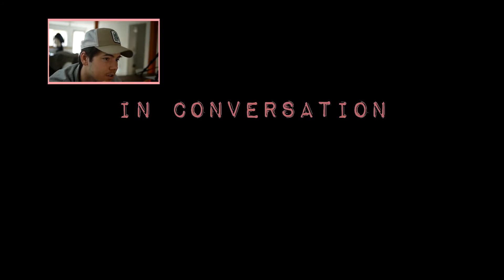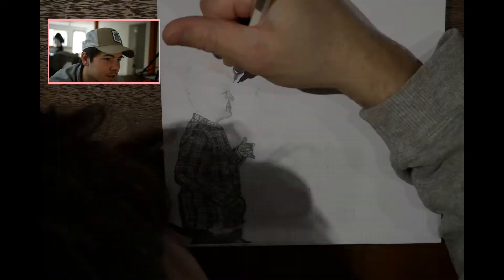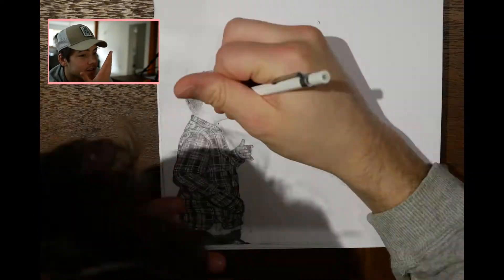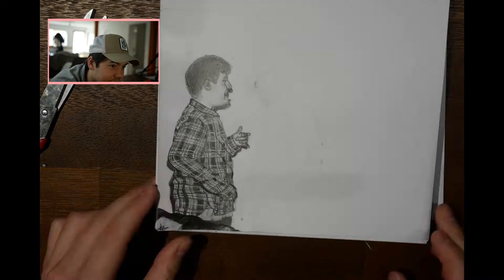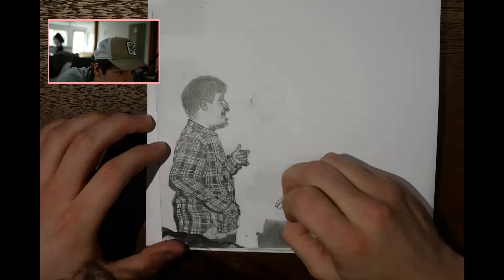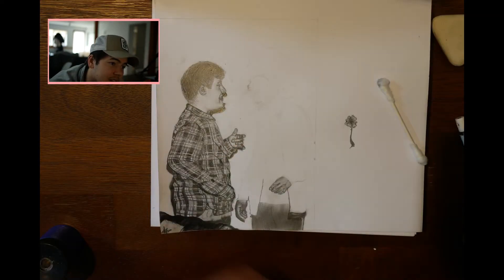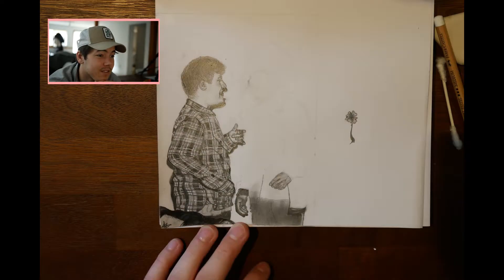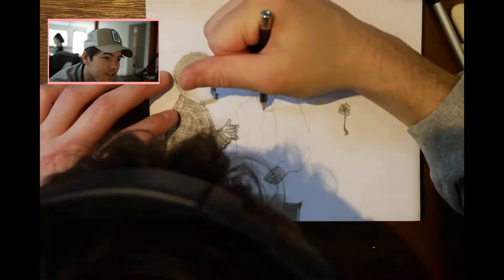In Conversation Drawing Part: 4